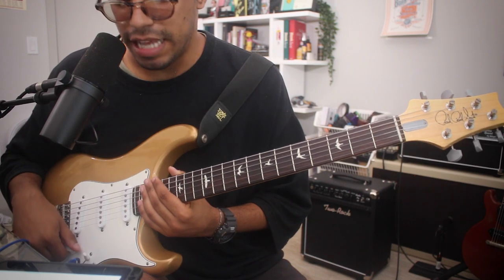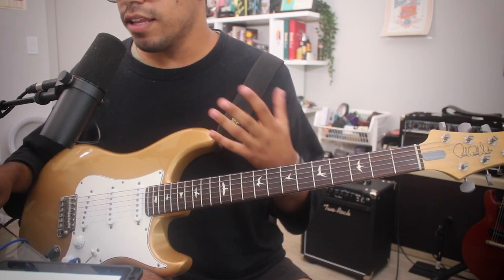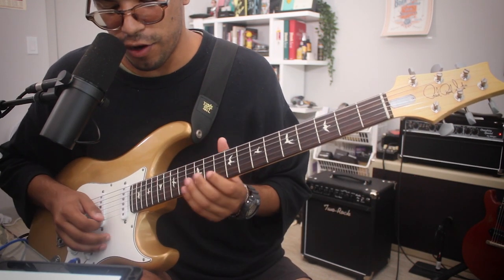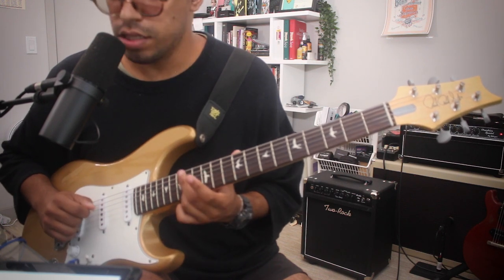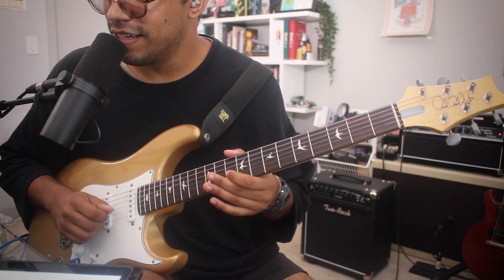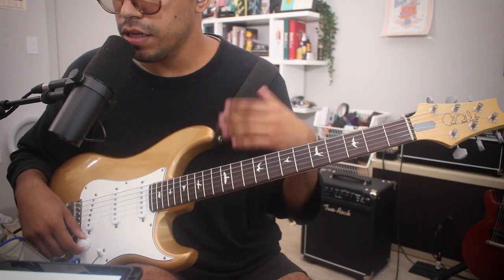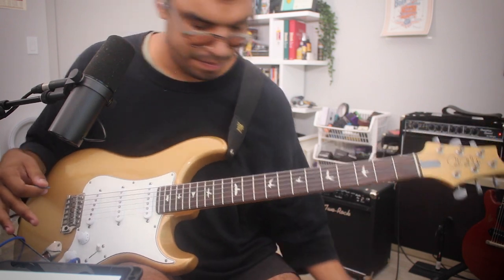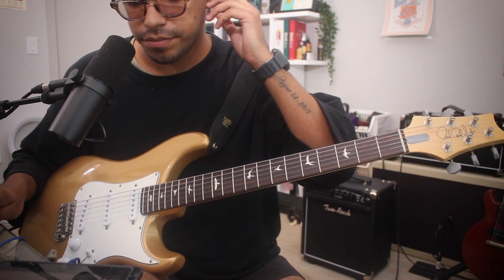My Favorite "Dead" Jam... "Feel Like A Stranger"!!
Whats up guys todays video we are doing some diving into the Mixolydian progression of, "Feel Like A Stranger."